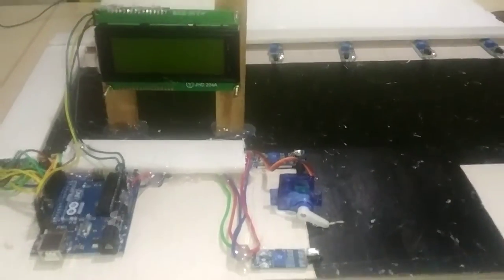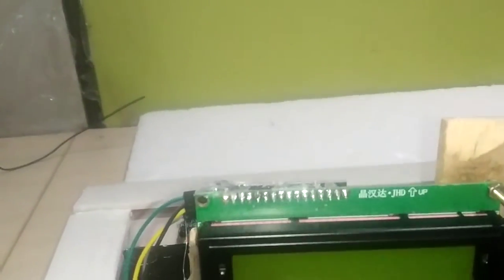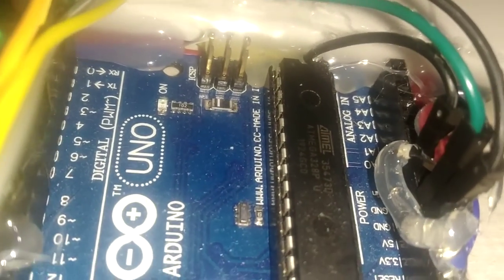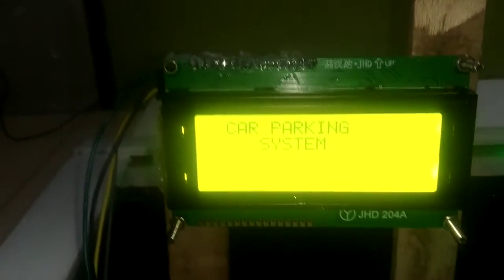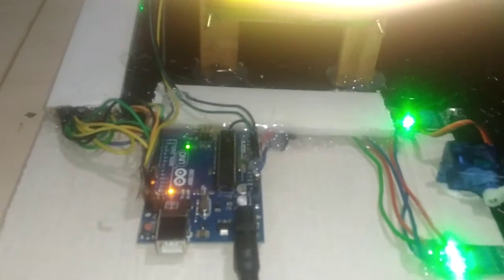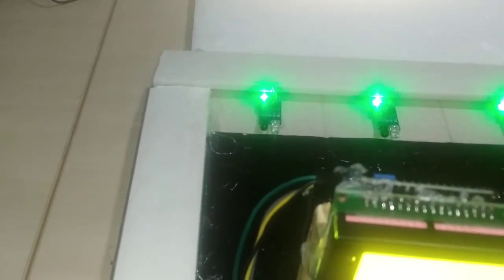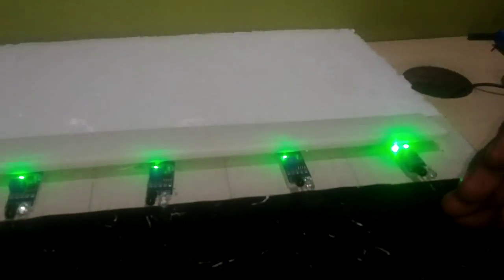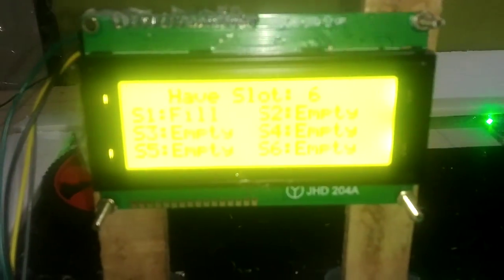Car Parkng System Using Arduino Uno- Hardware Version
Car Parking System Using Arduino Uno- ATMEGA328P Controller, Infrared Sensors , Servo Motor, 20x4  LCD . This Applications shows pro-type model of parking system with Auto sensing and displays status on LCD. Door open and close operation with Servo motor.